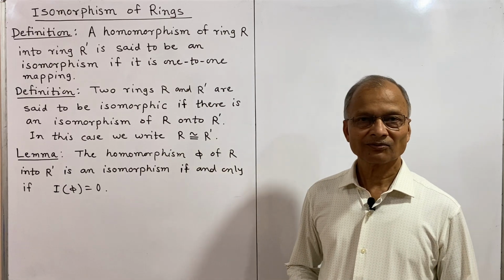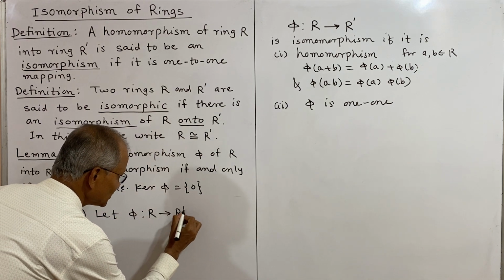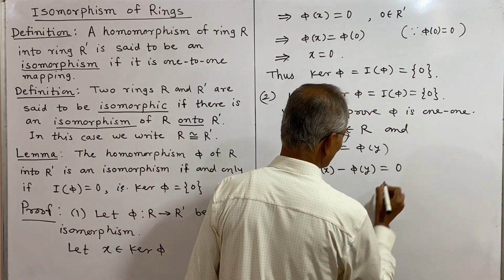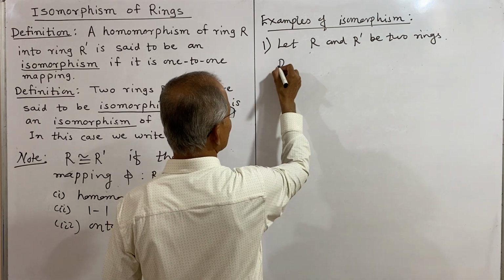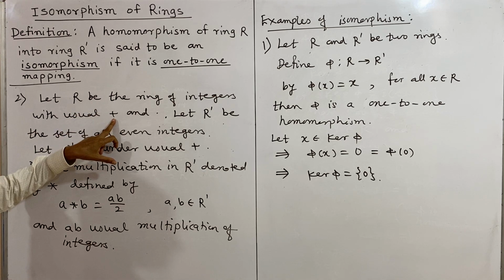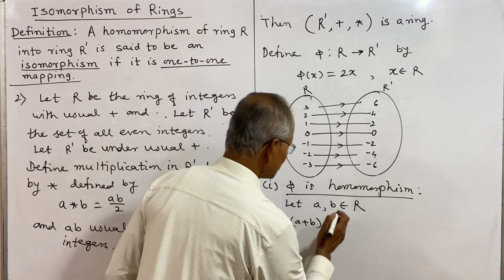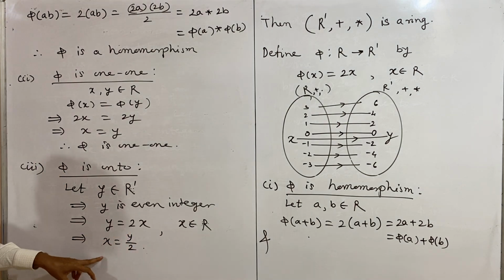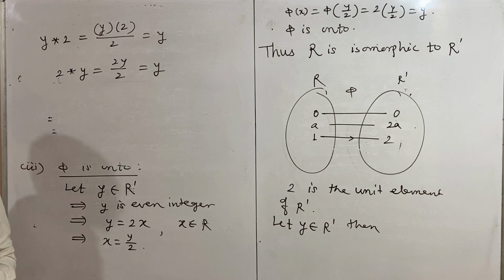Isomorphism of Rings: Definition, Result and Examples. Lecture 7.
Abstract Algebra:
Ring Theory:
Isomorphism of Rings:
In this lecture isomorphism of rings and isomorphic rings are defined. A lemma stating the necessary and sufficient conditions for a Homomorphism to be an isomorphism is proved. Example of isomorphism and isomorphic rings are discussed.